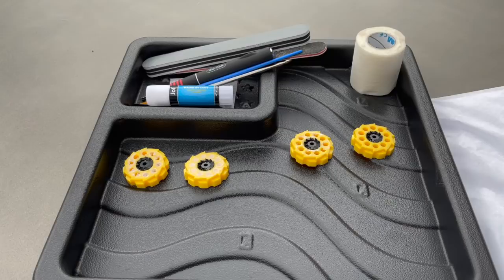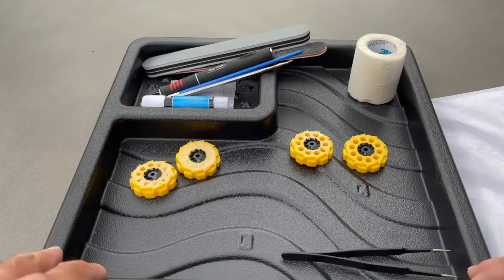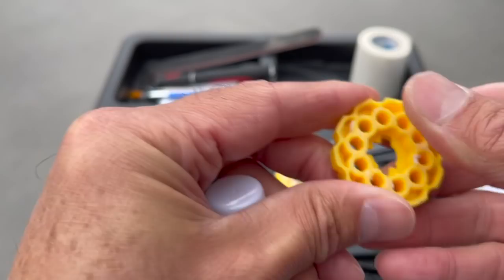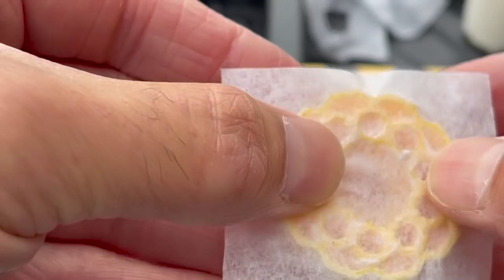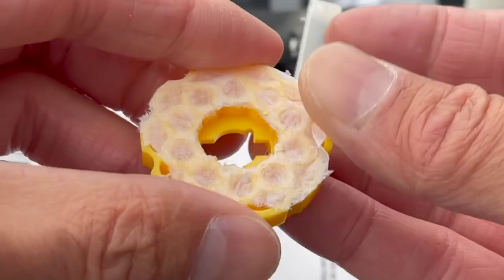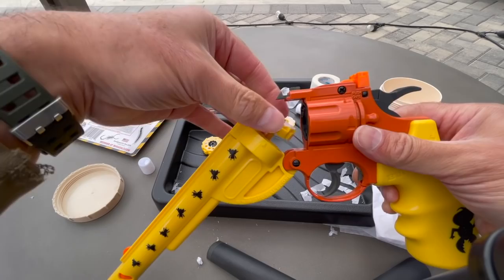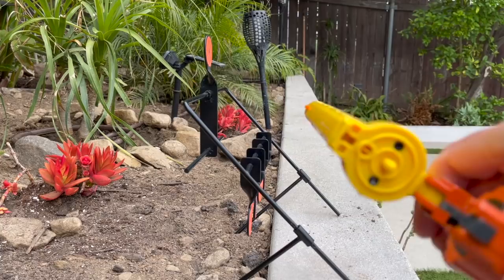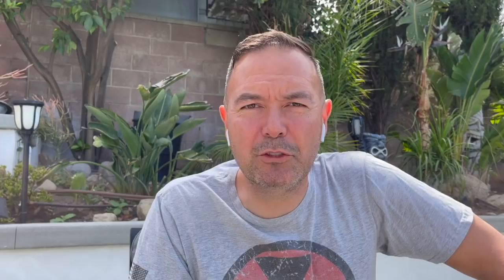Reloading Bug-A-Salt's SHRED-ER Cartridges V 1.0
V 1.0 Reloading the Shred-ER Cartridges by Bug-A-Salt.  Turns out we can reload them.

Skip to V4.0 video if you want to skip all of the trial and error we all went through to get an easy clean factory looking load.

 In this video I reload the Shred-ER Cartridges using around easily available, water soluble glue, for easy post shooting cleanup and future reloading.  This video is intended more as a demonstration of reloading this cartridge.  Other adhesives and papers may work better.  I chose to go with inexpensive, easily attainable items as one of the reasons to reload these cartridges would be to save money over the factory available cartridges.  Also, by using water soluble glue (school glues) it makes for easy fast clean up, to re-use cartridges over and over.